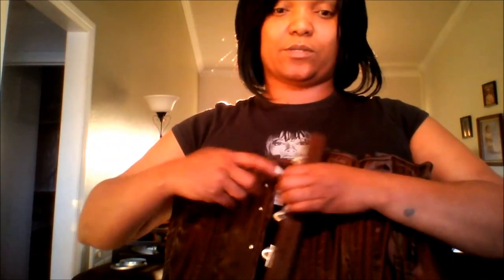orchard corset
Orchard corset 426 maroon style i  share ALL my personal info  lol hope its helpful  :)      Re: to  calisfynest video thanx girlie :)                                                                         Hi I'm Shea
A Professional Licensed Cosmestologist for over 10 years now currently located in Anaheim where I just opened my New Salon any questions please feel free to contact me  Thanks God Bless.
Specializing in:
-ALL hair Extensions
-Press "n" Curls
-Color
-Hi-Lights
-Braids/Cornrows
-Wigs/Lacefront
-MakeUp
-Eyelashes & MORE
VIDEOS COMING SOON!
Book your appointments with Shea